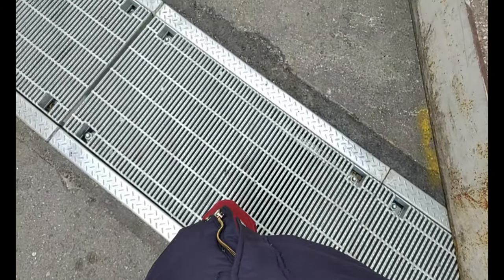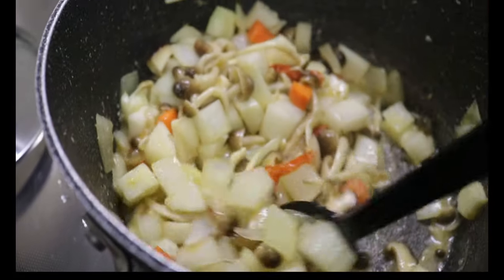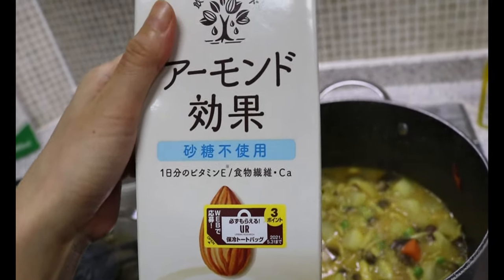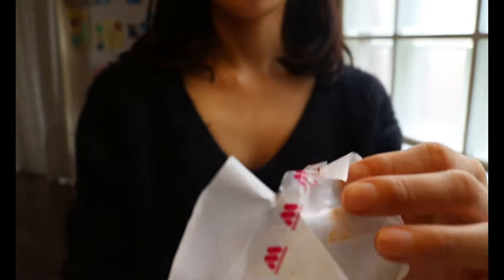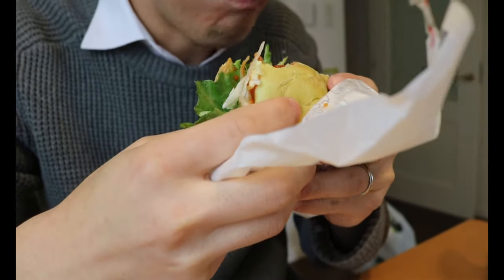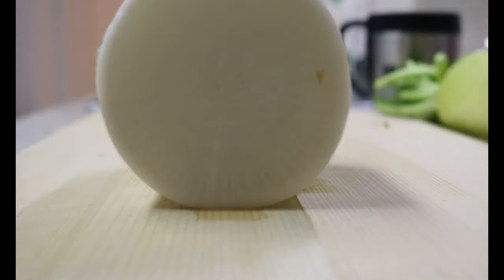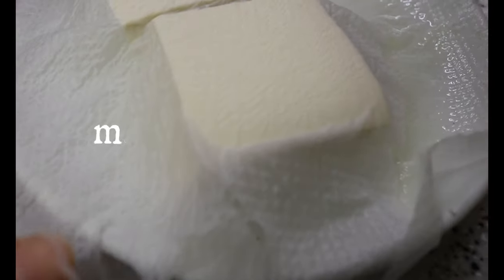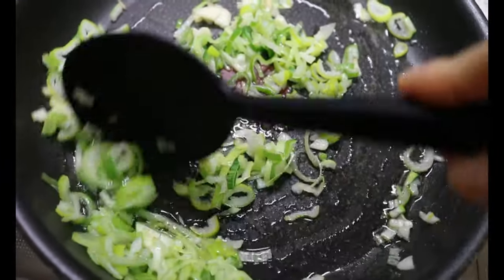WHAT I EAT IN A DAY IN JAPAN/ Vegan recipes/ Show you step by step cooking tutorials!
Let me show you what I eat and cook in a day on the weekend in Japan as a Japanese mom!
I'll show you step by step cooking tutorials! If you haven't decided what to make for tonight, this video is for you! My favorite vegan recipes are included!

I highly recommend to try their products!  Kokorocare will deliver you exclusive high quality Japanese products to you door! I'm sure their products will spark your eye!

▶Amazon shopping
Koji (Rice malt) ;
Salted rice malt
Non stick pan
Glass Container
Rice cooker
Measuring spoon
Rectangular pan for egg omelet
Soup pot
Microwave toaster oven combo
Bento box

▶RECIPE mentioned in the video

FOLLOW Miwa's Japanese Kitchen 🌞